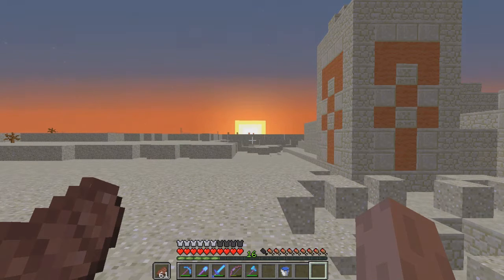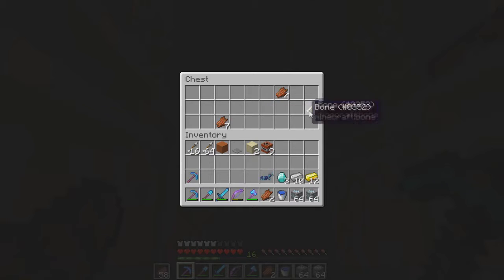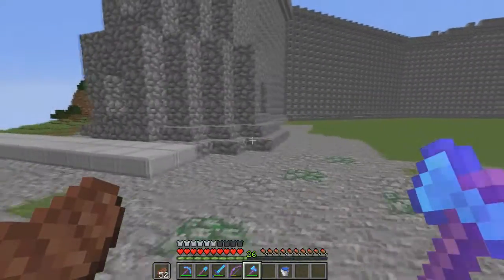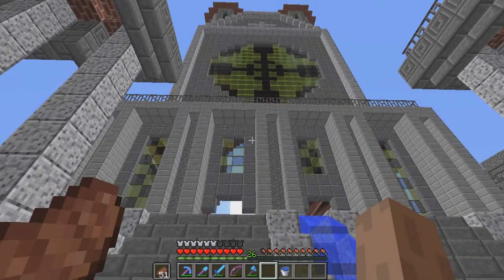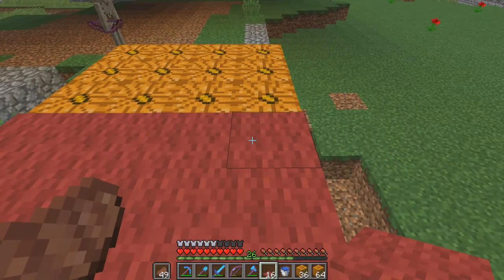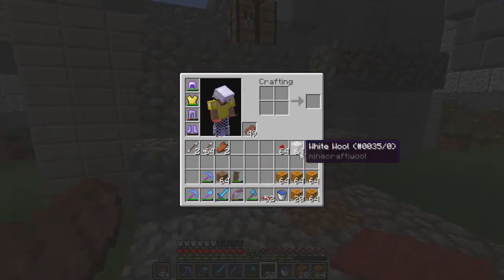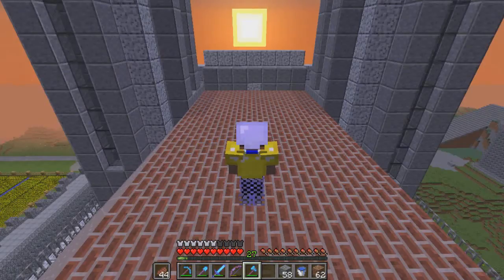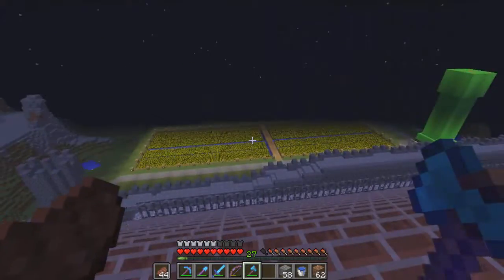James' Minecraft Journal #120 - Ecclesia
Today we work a bit on the interior of the Cathedral we are building.

Introduction Details
- Artist: Johnny Third
- Links for Johnny Third: